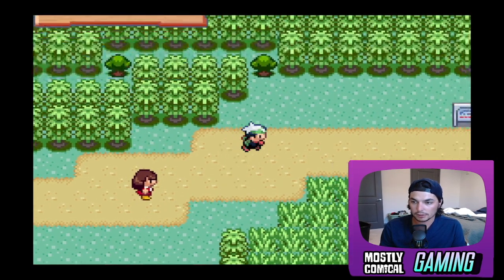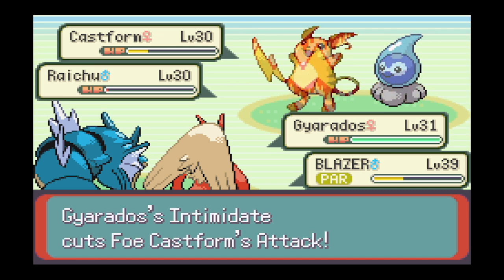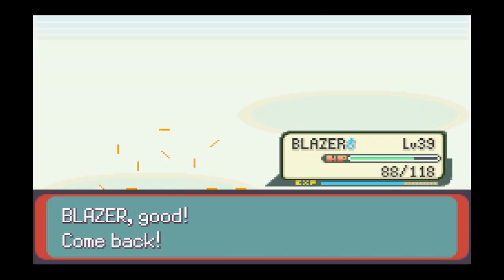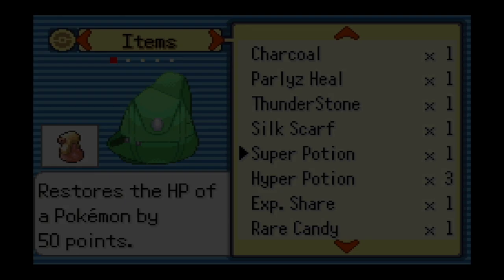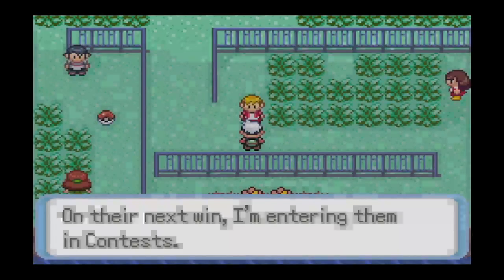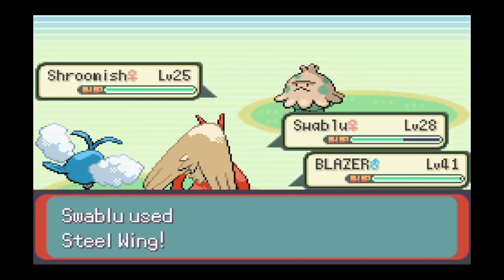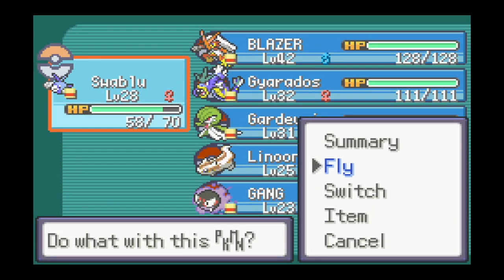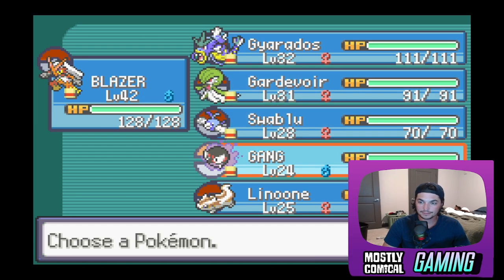Pokemon (Perfect) Emerald Lets Play Part 9 - Mostly Comical Gaming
Part 9 of the Pokemon (Perfect) Emerald series! We battle a lot of trainers, finally make it to Lilycove and stop by Mt. Pyre for the storyline. I hope you enjoy this stream! Much love!